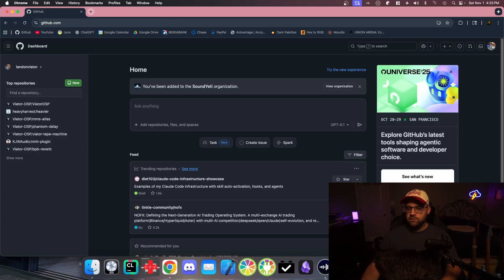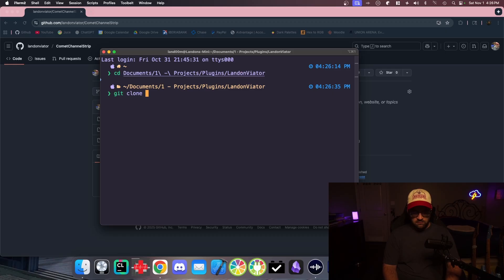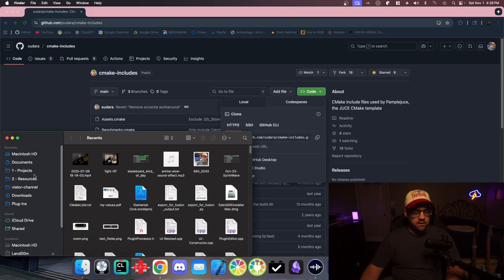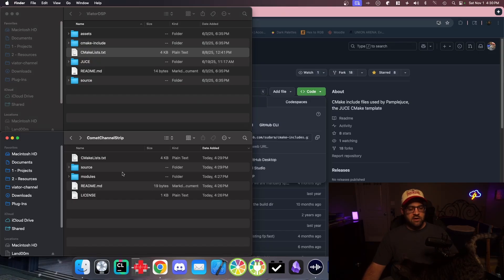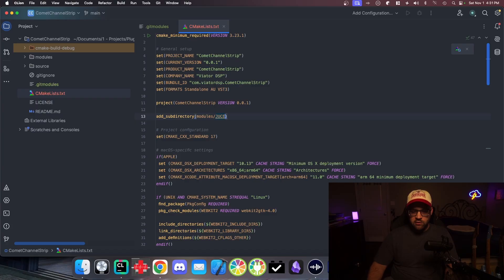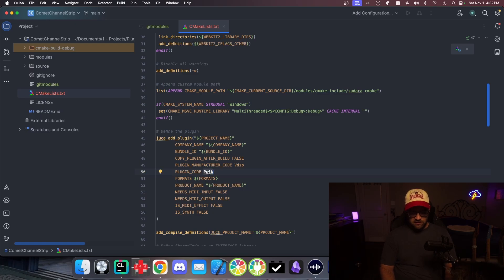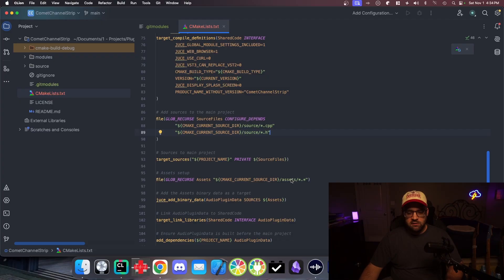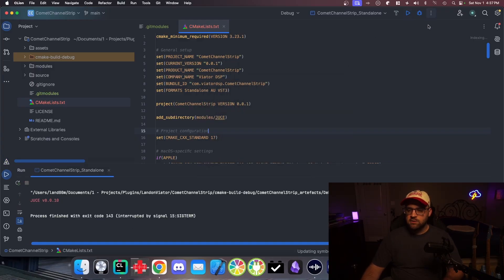Juce Project Using CMake 2025 - CLion, Xcode, and VS Code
Hey Everyone!

I'm back! I'm excited to share more of my audio plugin development experience with you.

In this video, I show you all how to create a new Juce project using CMake instead of using the Projucer. CMake is a more universal way to create C++ projects and is more common in professional environments. I also show you how to use CLion, Xcode, and VS Code with the CMake project.

Xcode: App Store